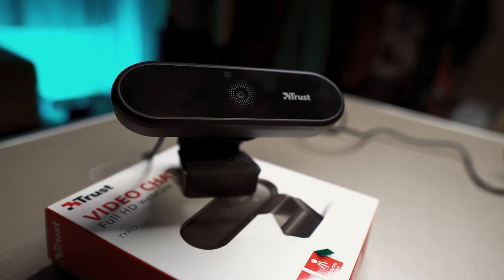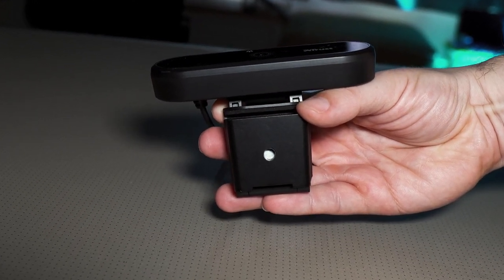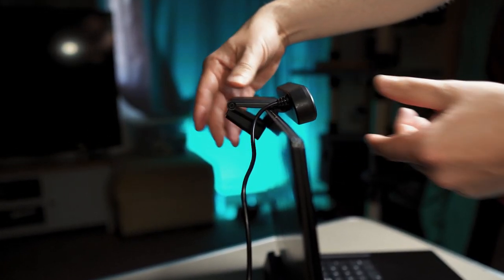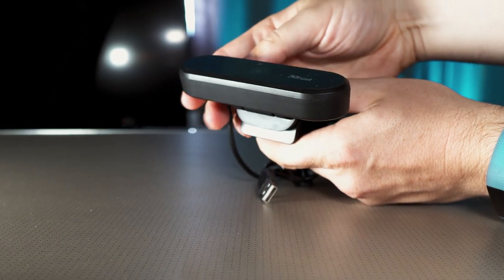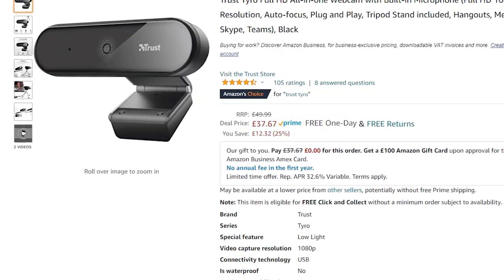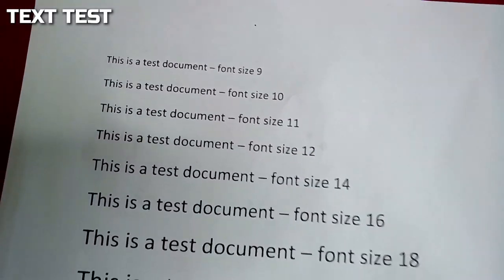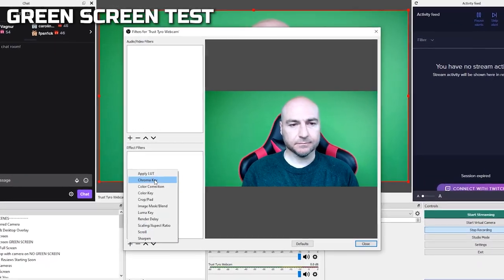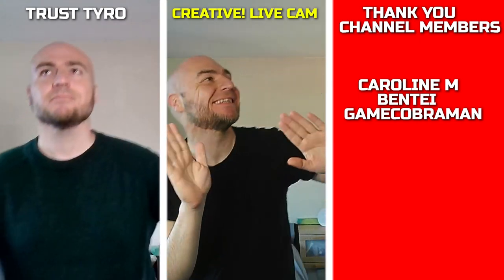Trust Tyro 1080p Webcam Review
We show you what the Trust Tyro webcam actually looks like, with tests in dark light, natural light and using a ring light as well as a focus test, text test, green screen test and checking how well the microphone performs.
We also show the Trust Tyro next to the Creative Live! Cam Sync so you can see how well it performs.  Can this budget webcam give a good image?

00:00 - Design and Specs
00:40 - Dark Room Test
00:51 - Natural Light Test
01:13 - Ring Light Test
01:30 - Natural Light Next To Window
01:43 - Focus Test On Small Object
01:59 - Text Test
02:09 - Removing Green Screen Test
02:26 - Microphone Test
02:35 - Trust Tyro vs Creative Live! Cam